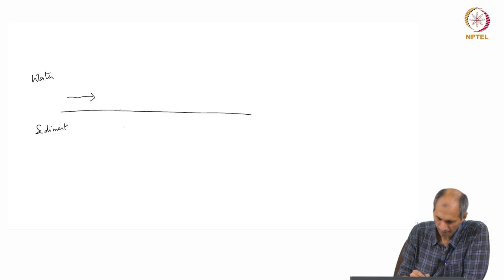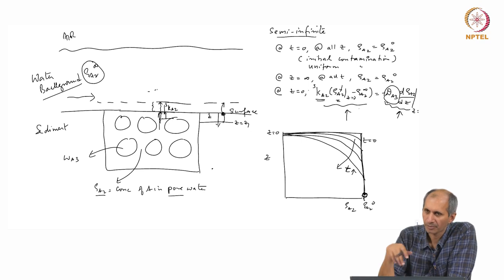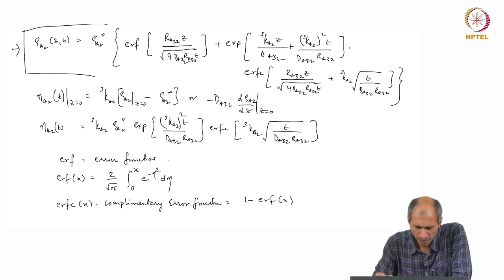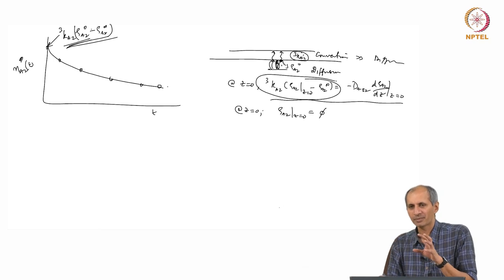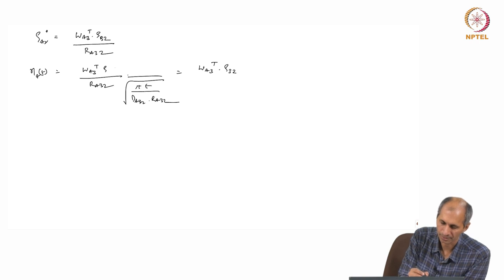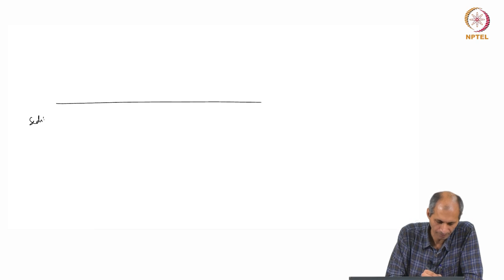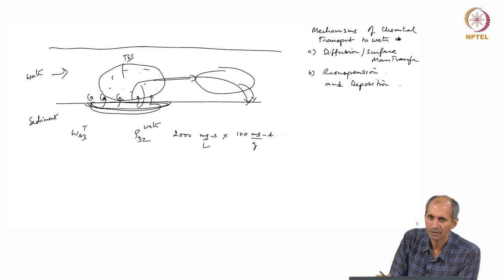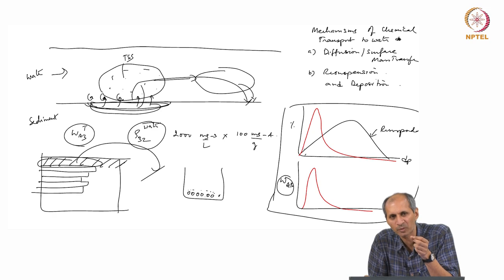Other mechanisms of chemical release from sediments - Part 1